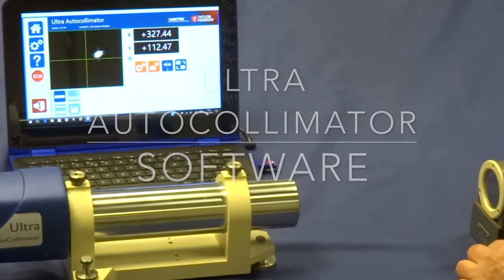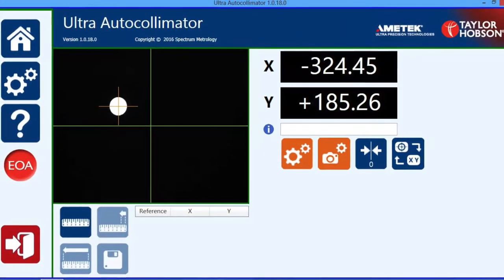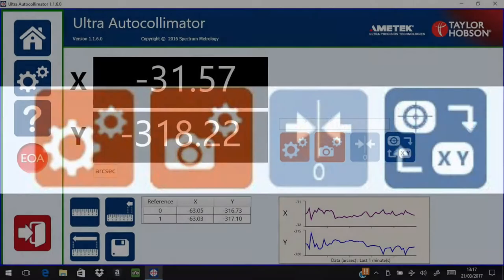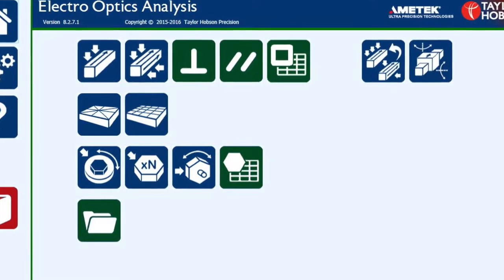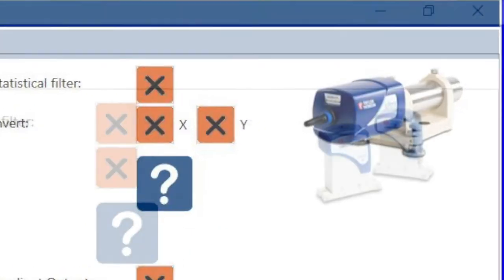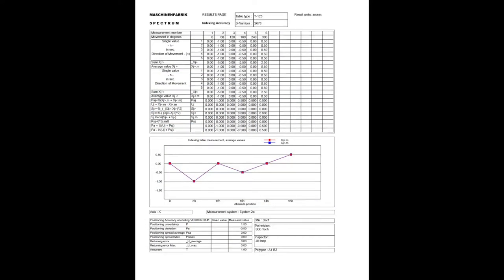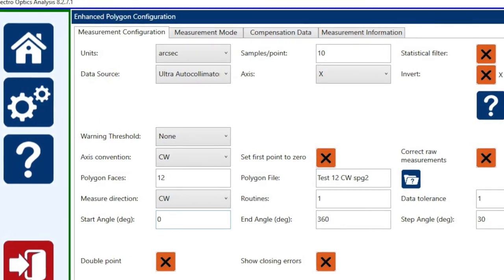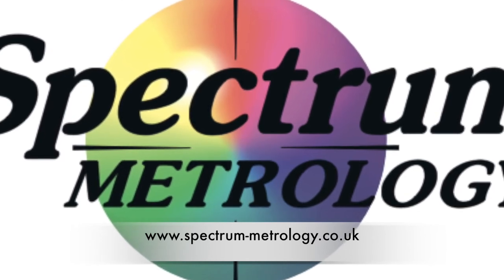Ultra autocollimator software tutorial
This tutorial shows the latest Taylor Hobson ultra autocollimator software and explains the functions of the various software options.